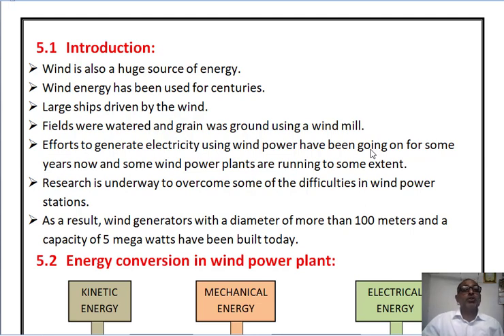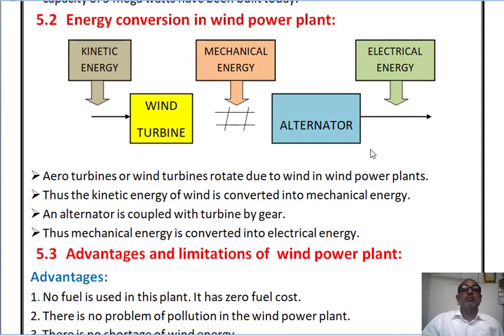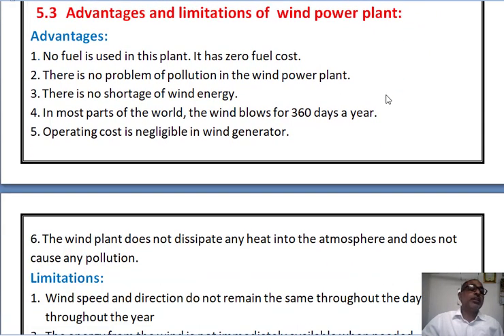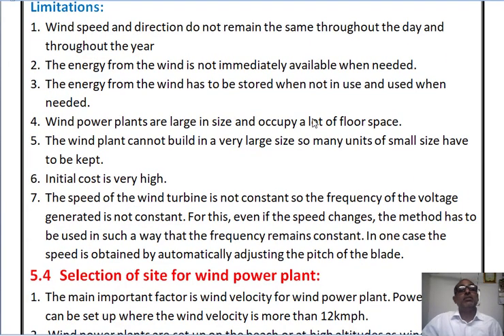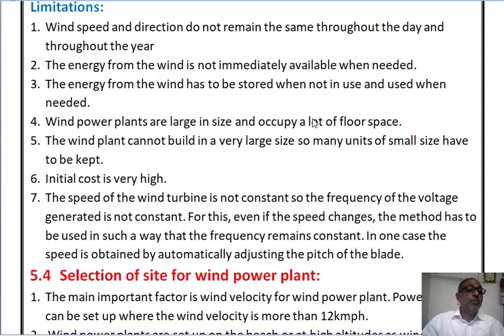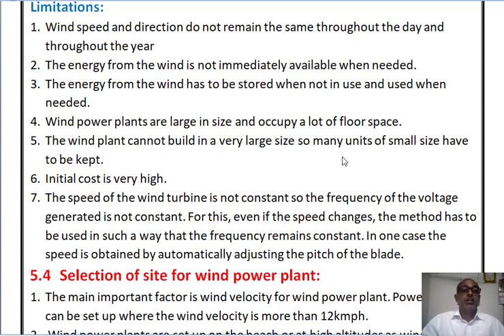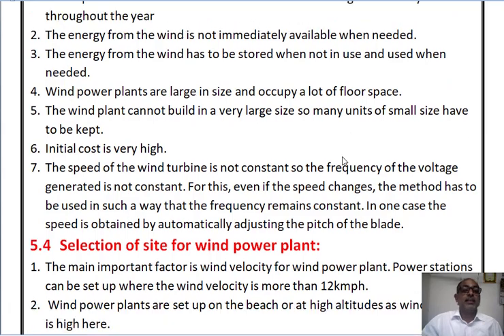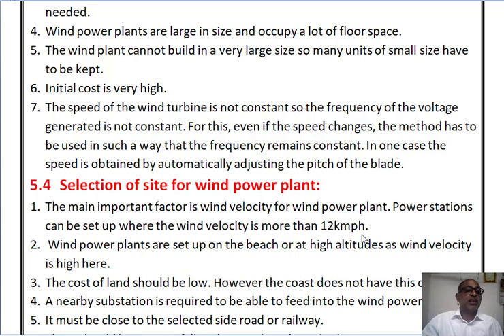5.1 Introduction, Energy Conversion, Advantages, Limitation and Selection of sides in English